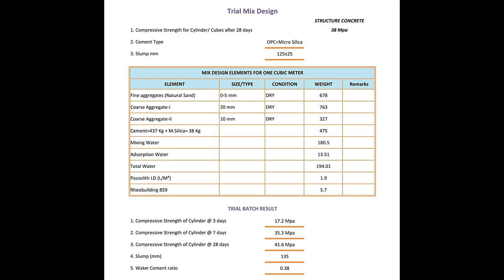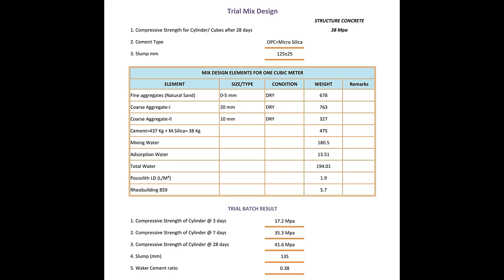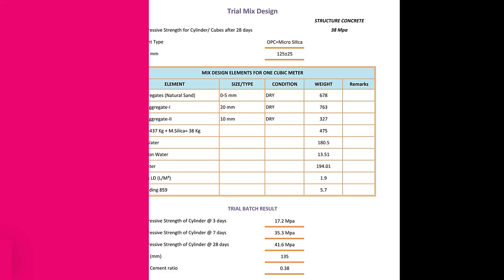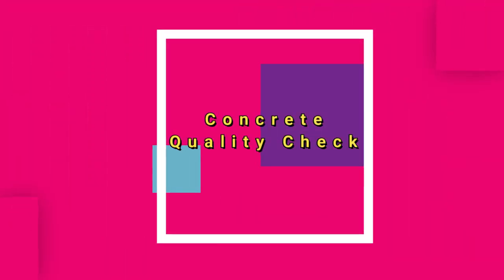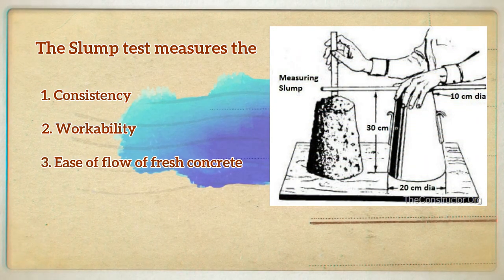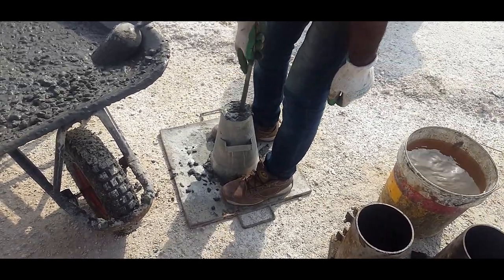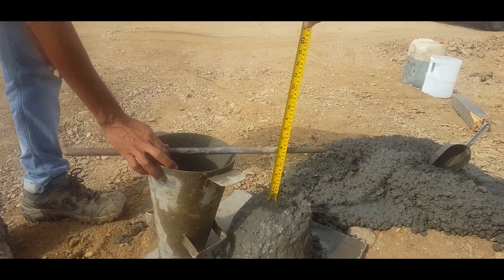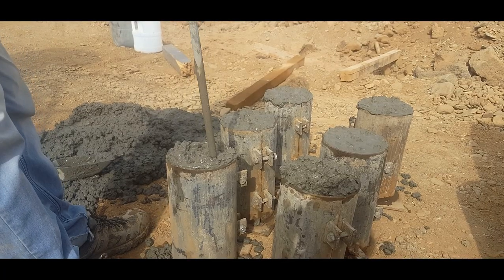Transmission Lines | Foundation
Watch in HD how Transmission Line Foundation are Constructed

Mostly we only recognize pylons and cables when we see a transmission line. This video contains details how the base for the massive structure is constructed.

Foundations of any structure plays on important role in safety and satisfactory performance of the structure as it transmits the loads from structure to earth. The towers legs are usually set in concrete which generally provides good protection to the steel. Without having a sound and safe foundation, structure cannot perform the functions for which it has been designed. Therefore, the importance of foundation needs not to be over emphasized.

The sizes of transmission line tower are increasing because of the present day high, extra high and ultra-high voltage transmission, resulting in heavier loads and as such requiring bigger and heavier foundations. Past records show that failures of tower foundations results in collapse of towers. These failures have usually been associated with certain deficiencies either in the design which or construction of foundation. From engineering point of view, task of design and selection of most suitable type of tower foundation is challenging because of the variety of soil conditions encountered in the transmission line and remoteness of construction sites. The foundations in various types of soil have to be designed to suit the soil conditions of particular type.